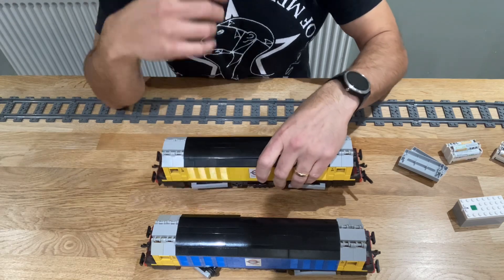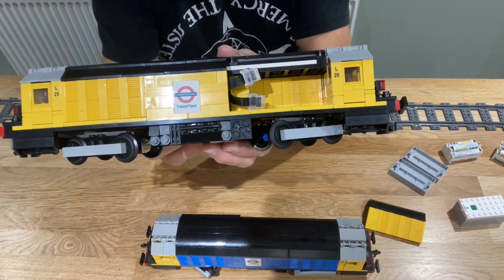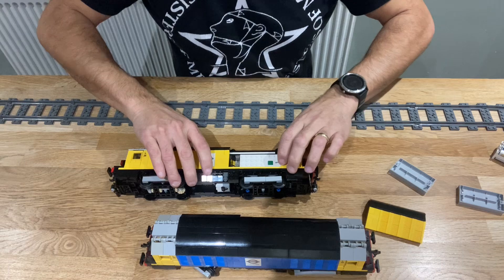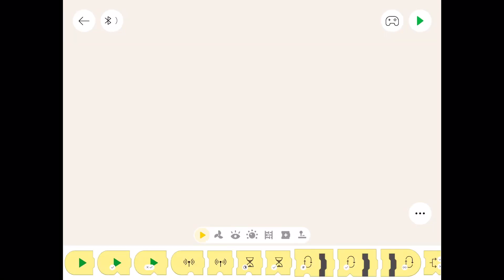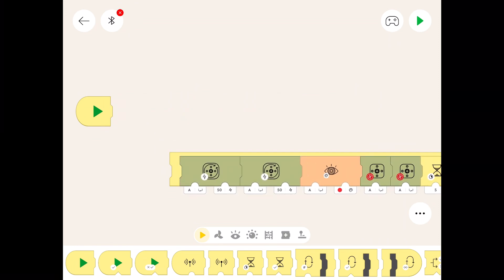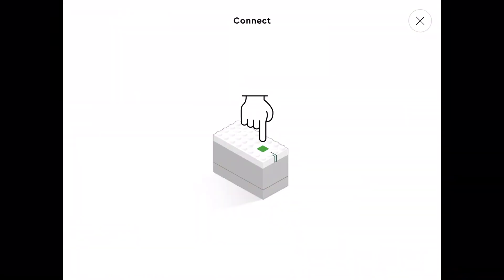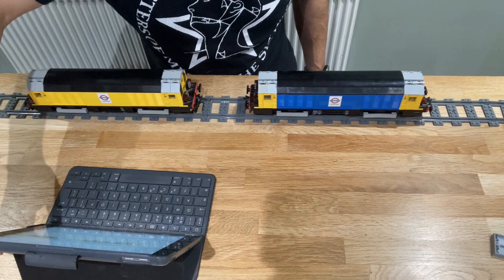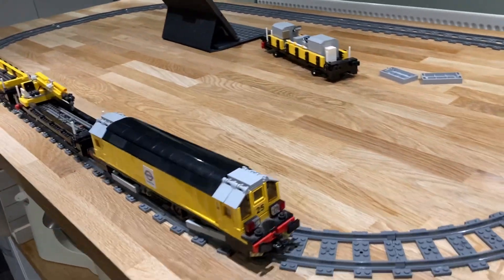Lego LU Battery Locos Powered Up upgrade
Upgraded both of my London Underground Battery Locos to run using the Powered Up system.
It was a tricky task considering how limited the space is inside each loco.
Both locos are fitted with a M motor, colour sensor, and 2 port train hub.